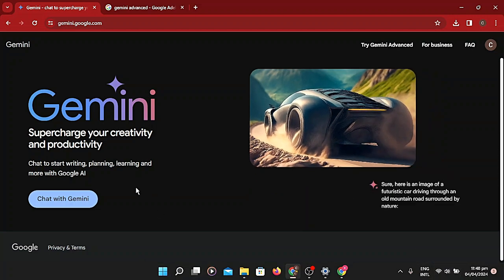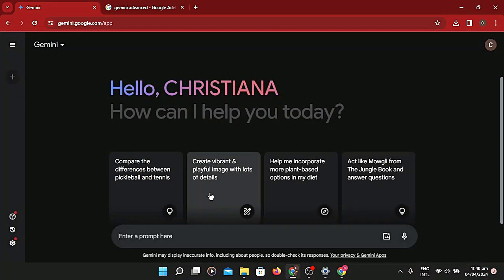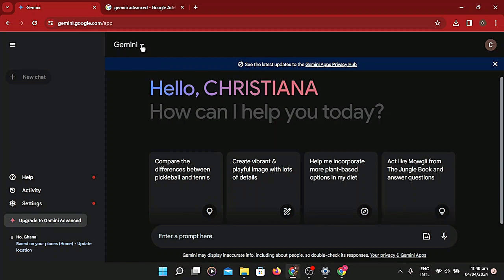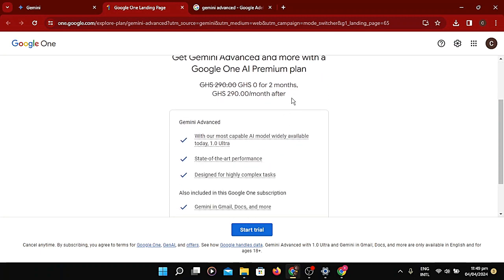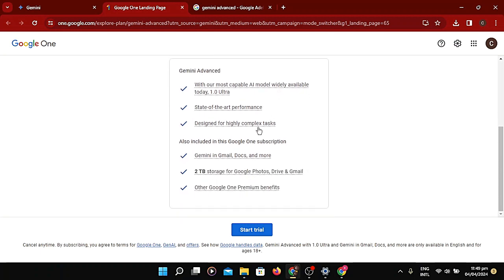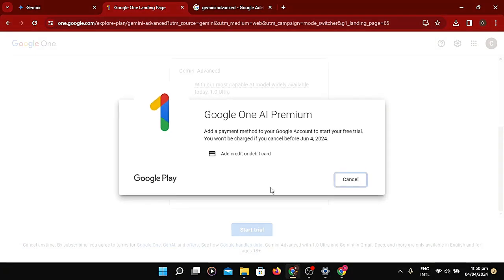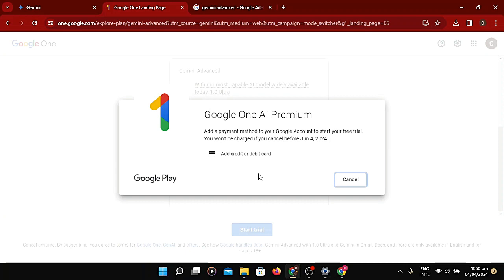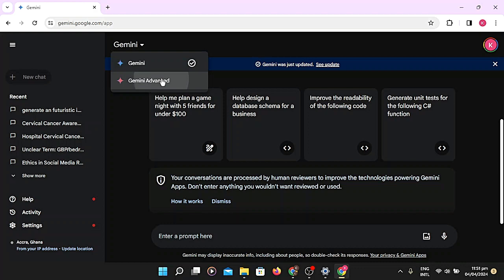How To Get a Free Gemini Advanced AI ( 2025 UPDATED)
Want to take your Google productivity and creativity to the next level? Gemini Advanced is here, and it's a game-changer! In this video, I'll show you exactly how to get your hands on this powerful AI tool FOR FREEE and why it's worth considering. We'll cover:

What Gemini Advanced is
How to access and upgrade to Gemini Advanced
Benefits and features compared to regular Gemini
Cool ways you can use Gemini Advanced
Ready to upgrade your Google experience? Let's get started!